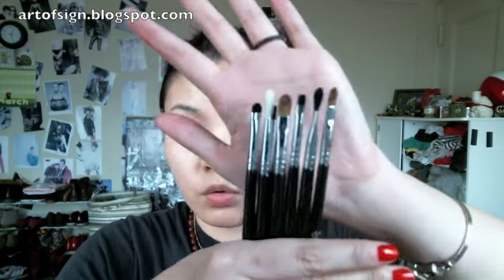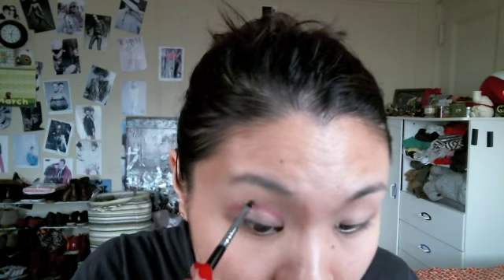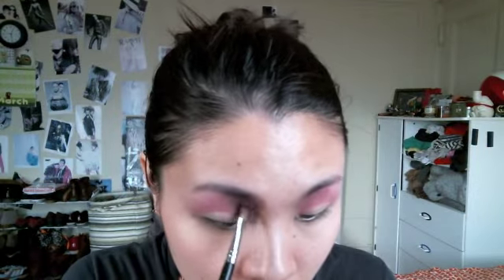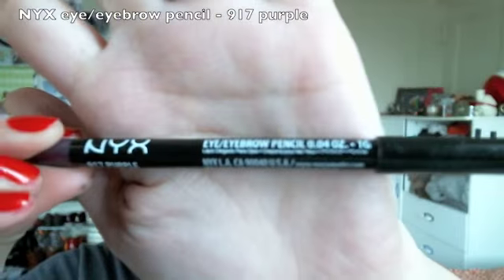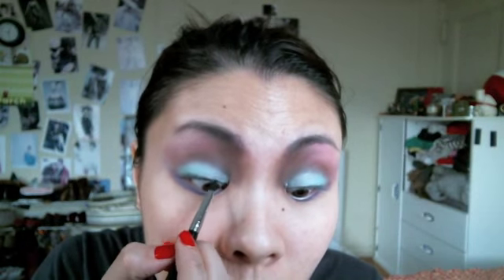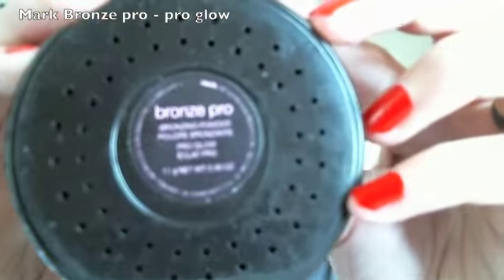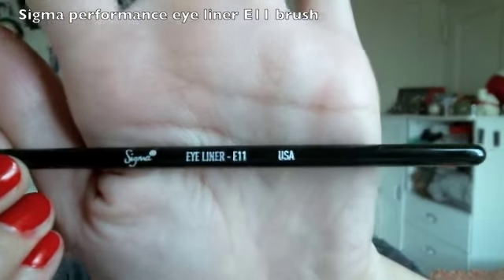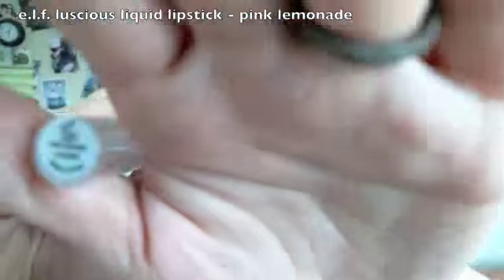Givenchy Spring Makeup Collection Pastel Ad look featuring Sigma Performance Eye Kit brushes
On my nails: Orly nail laquer - Red Carpet

I saw the new Givenchy Spring makeup collection ad, and I fell in love with the look. It uses the popular pastel trend, and Coastal Scents has all the similar color eyeshadows for a lot cheaper. Then I decided to attempt to recreate this ad look by testing out the new Sigma Performance Eye kit brushes that I got. These brushes are great for detailed work, and you don't have to use them on eyes. I find some are great for lips as well. Thank you again!!